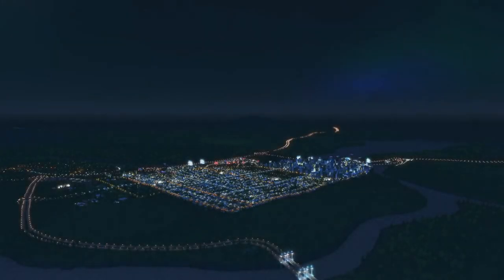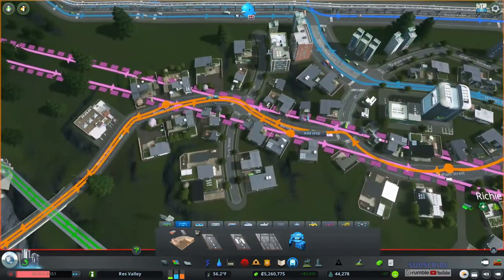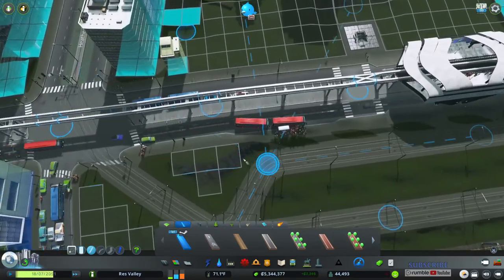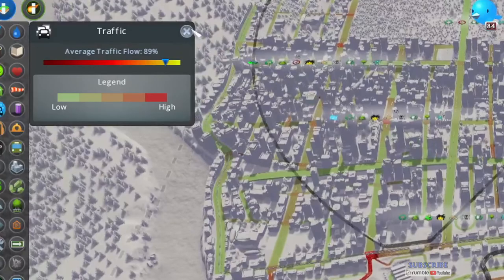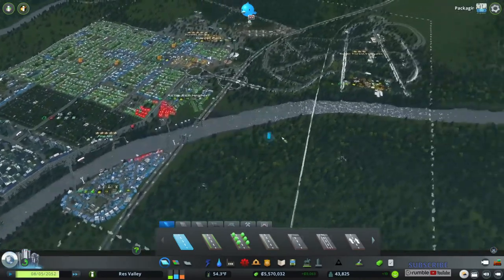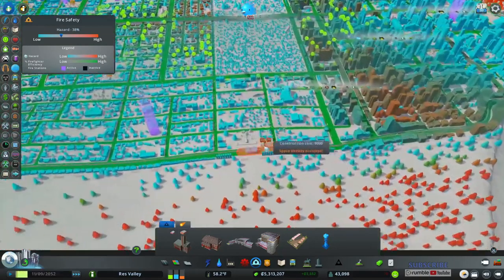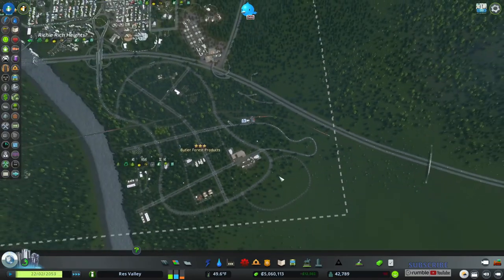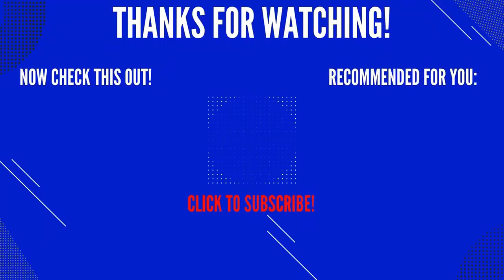Cities Skylines: How To Start A City - Episode 8 (2021) | Rescultir